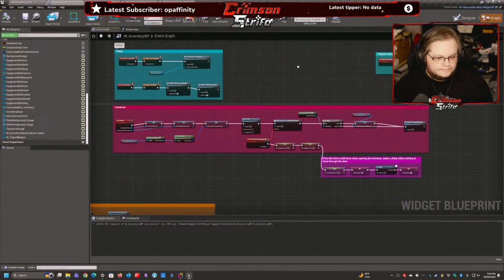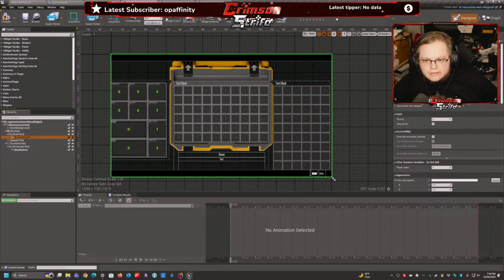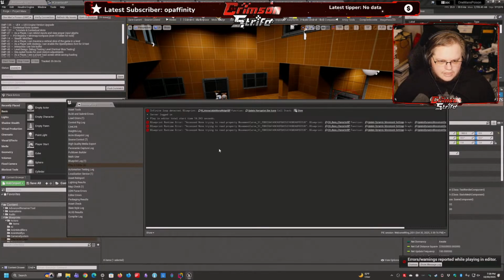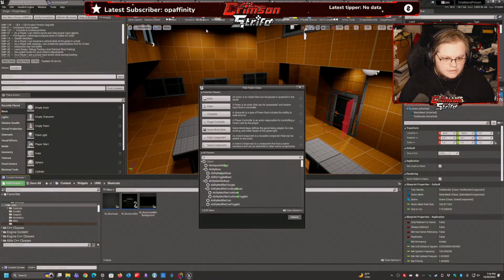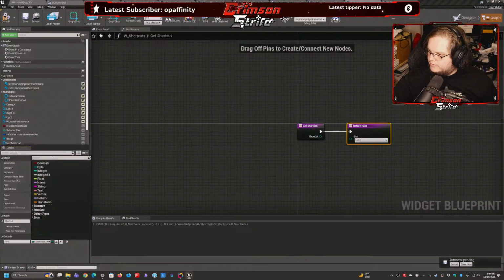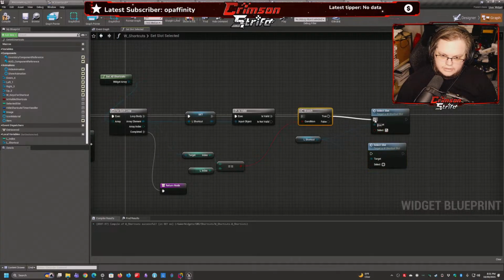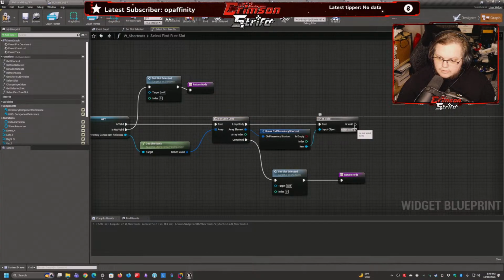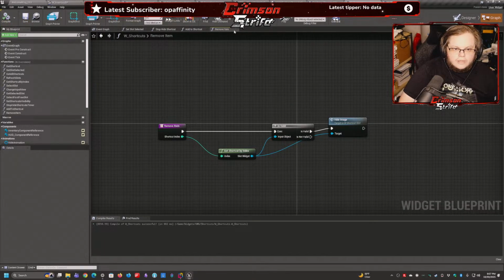RE4 Inventory System | GameDev One Man's Poison | !website !onemanspoison !discord !projects